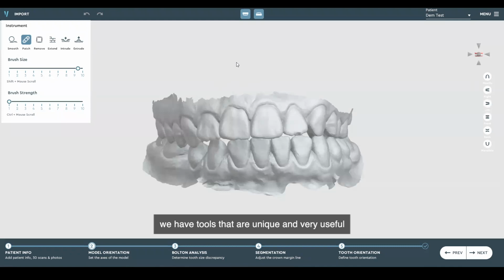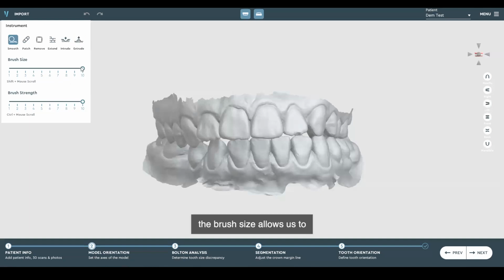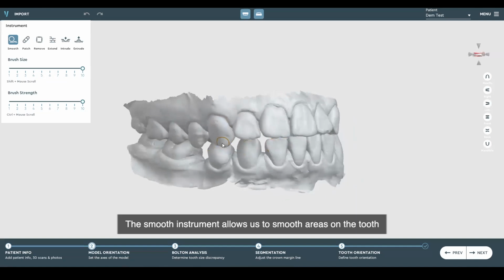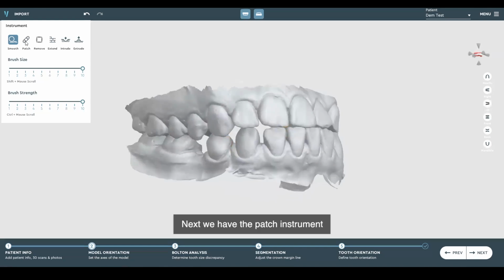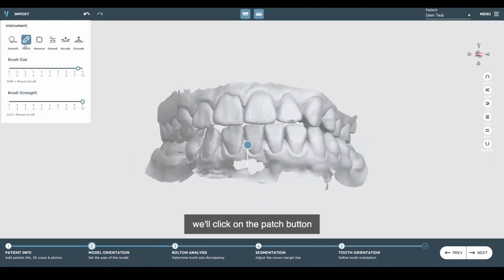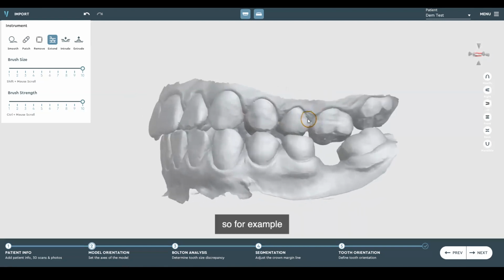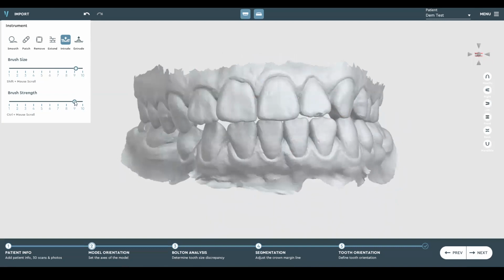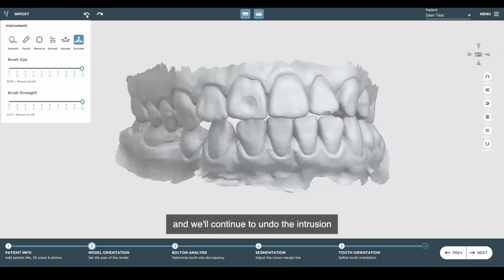SoftSmile VISION: Sculpting Tutorial